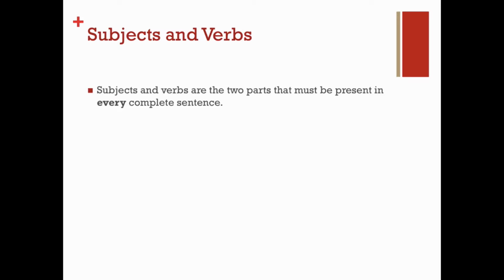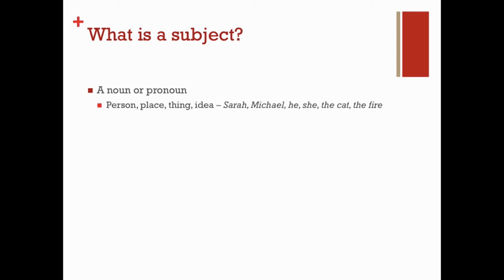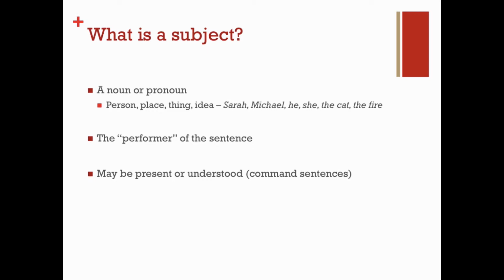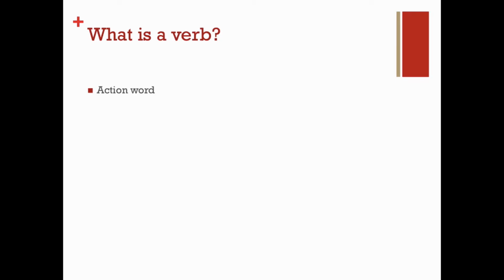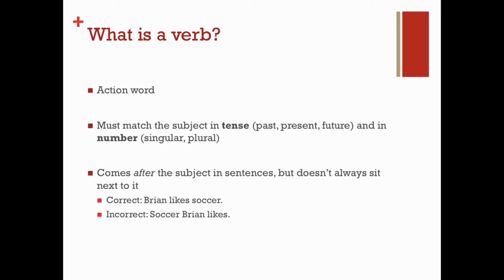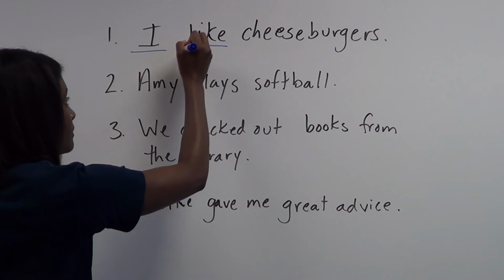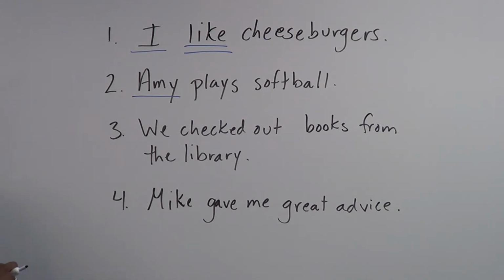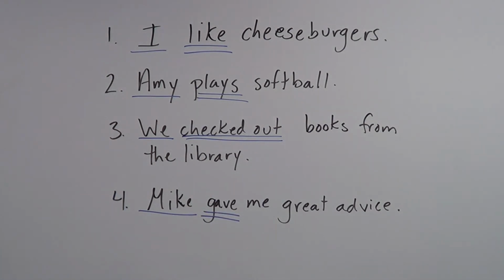Subjects and Verbs